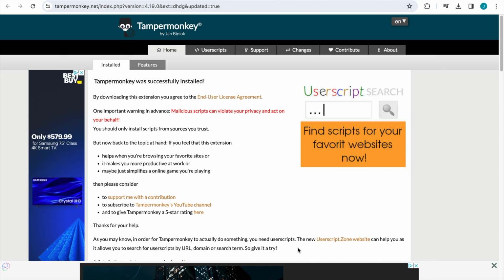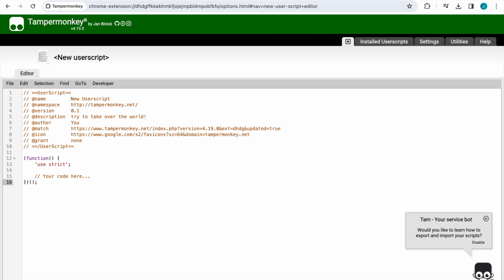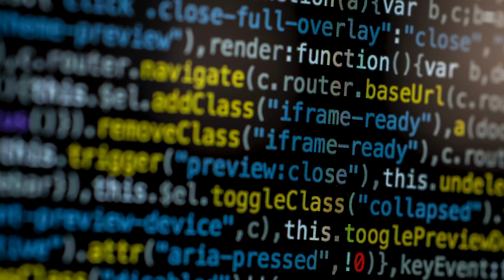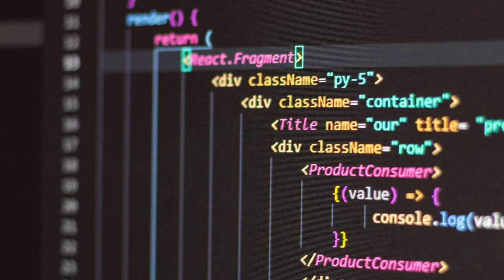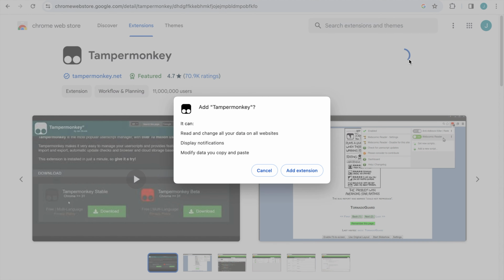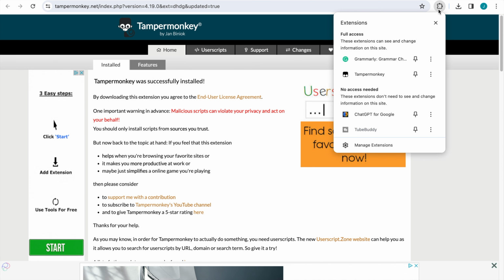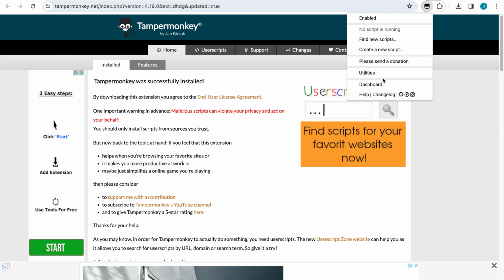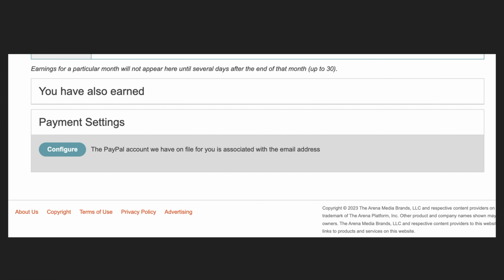Use Tampermonkey to Move The Scroll the HubPages Earning Page Down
SUMMARY

Here I cover how you can add Tampermonkey to your browser and add a userscript that will scroll the earning history to the bottom of the webpage to view the current earnings.